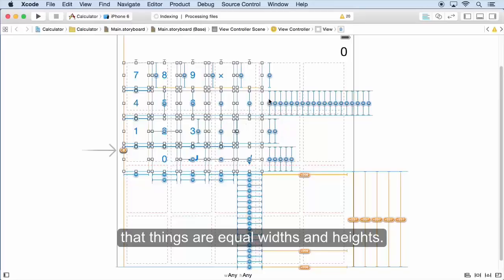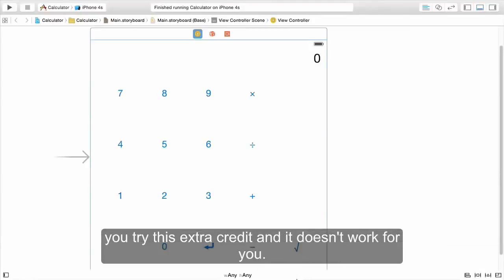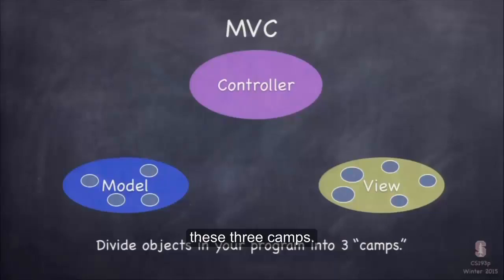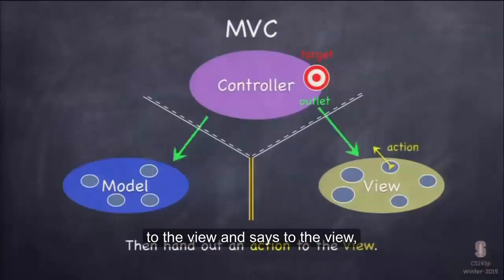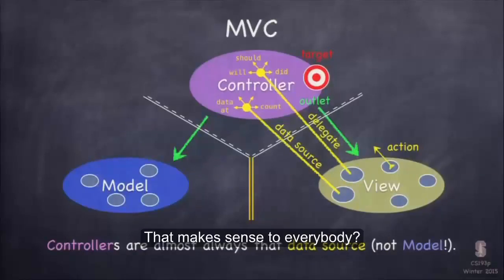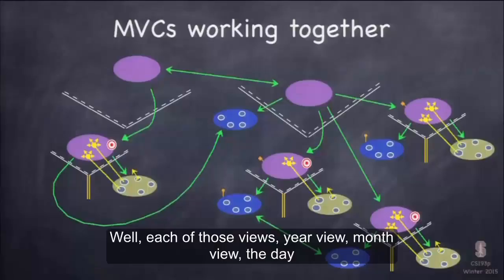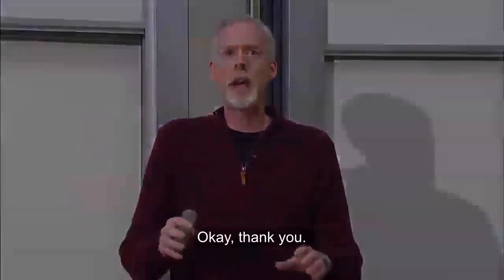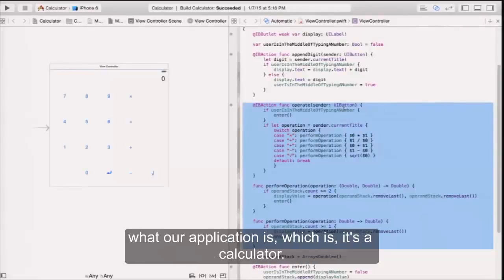Group 2 En_24_6_week5